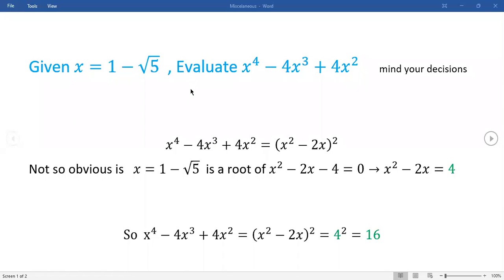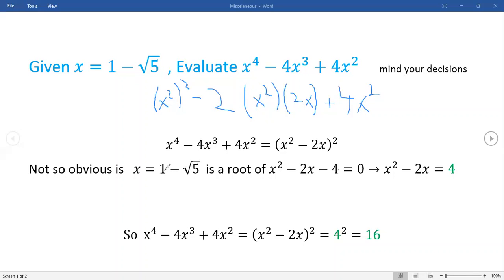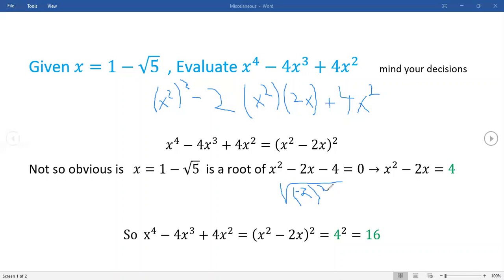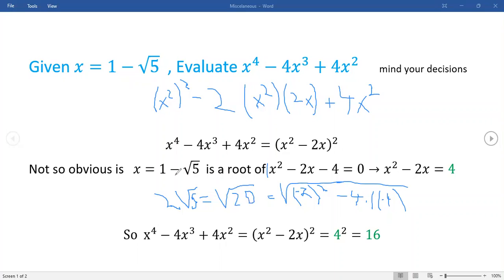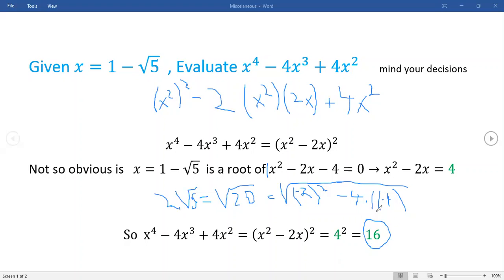Incomplete Factorization of x^4 - 4x^3 + 4x^2 with x=1-sqrt(5) given, leads to an ingenious result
MindYourDecisions problem is solved cleverly without a complete factoring. The idea is credited to 9th grade Korean math whiz who states he figured it out on his way to school one morning! He noticed that the given x=1-sqrt(5)  was a zero of  x^2 -2x - 4 =0.  The incomplete factorization was (x^2 -2x)^2 which led to the answer of 4^2=16

Thanks to generous patron Ertugrul Oruç for his love of mathematics and support of young talents